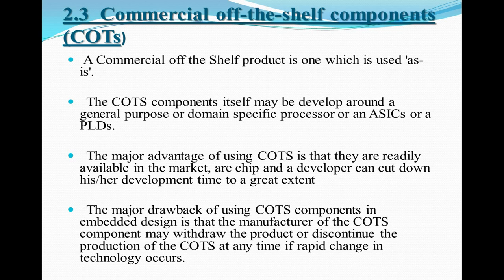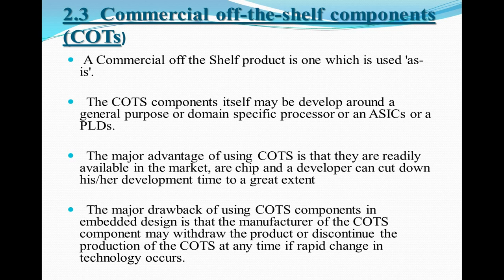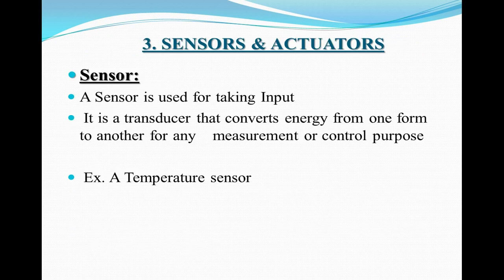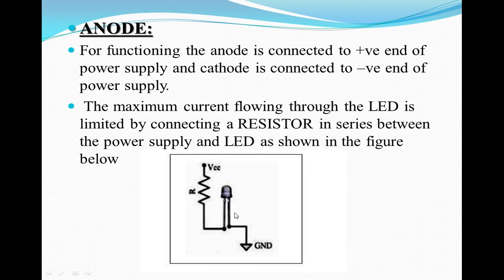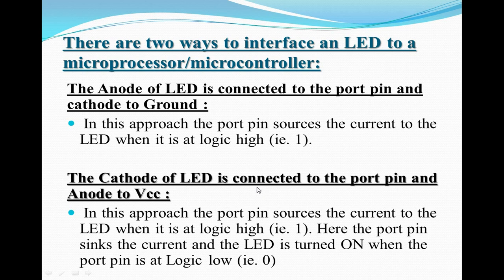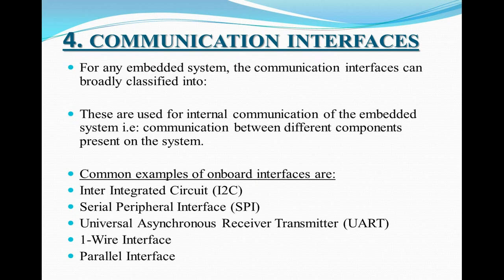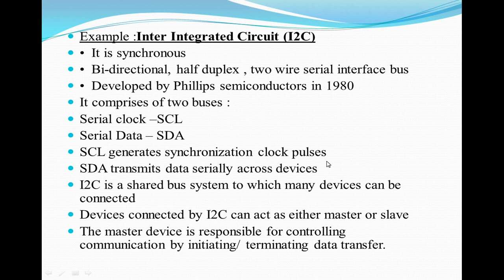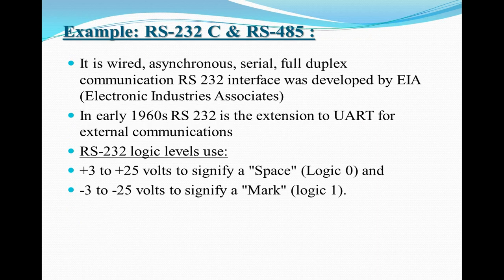Embedded System Design, ESD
Embedded System Design, ESD, Designing of components
by,
Mrs. Dhanashri M. Biradar